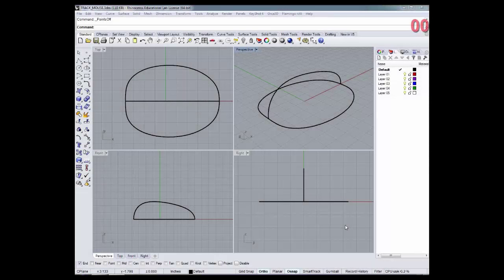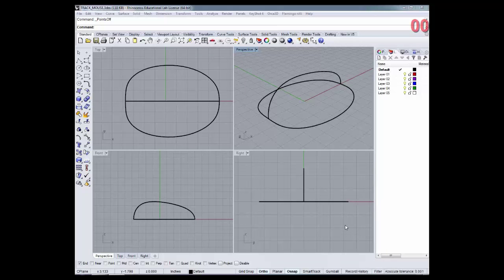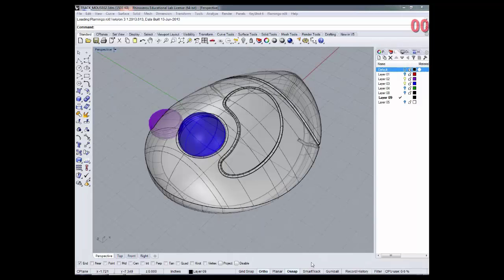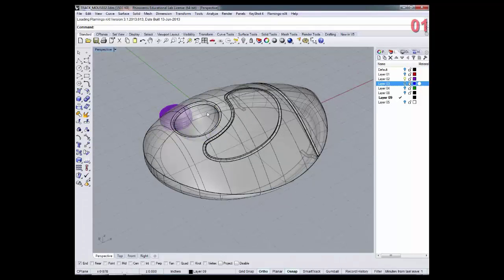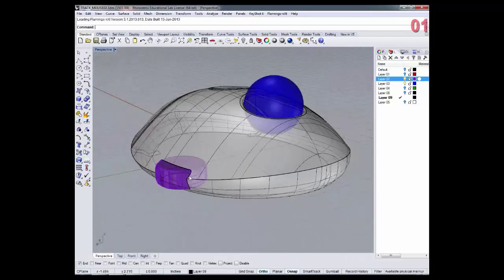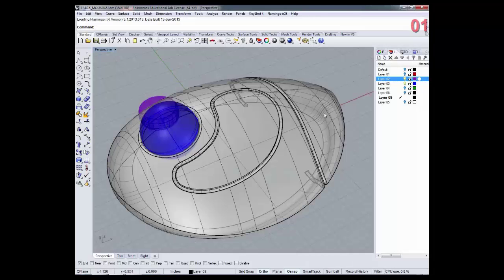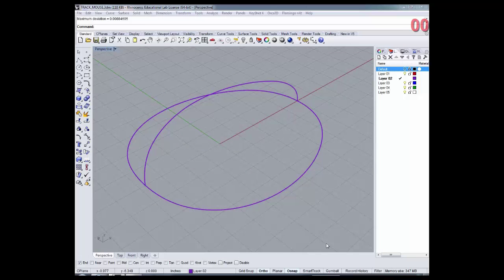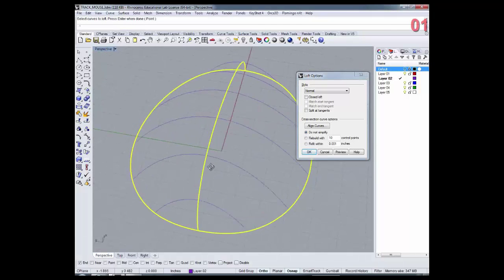Track Ball Mouse Part1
An exploration of basic modeling techniques in rhino with a focus on the relationship of curves and surfaces. Fillets and rail sweeps are explored